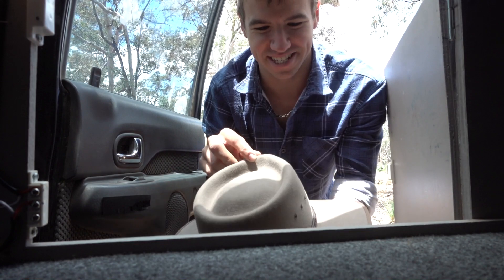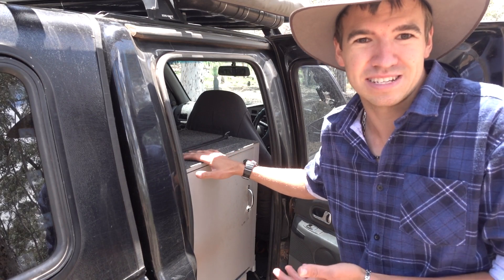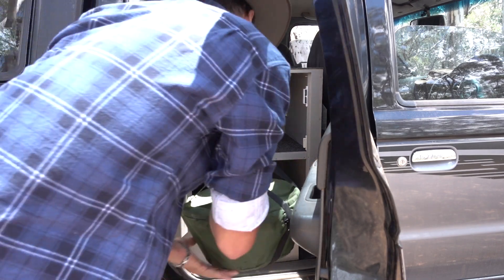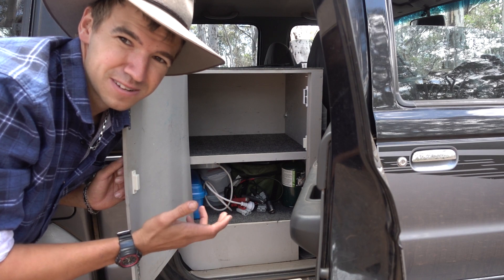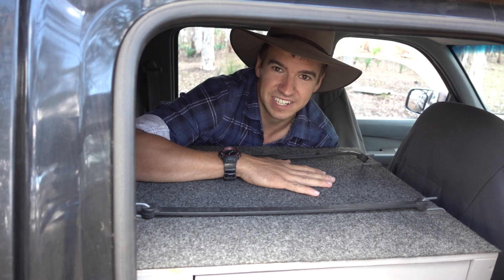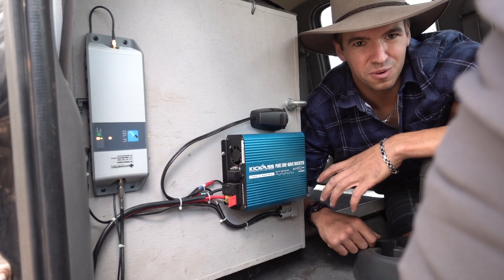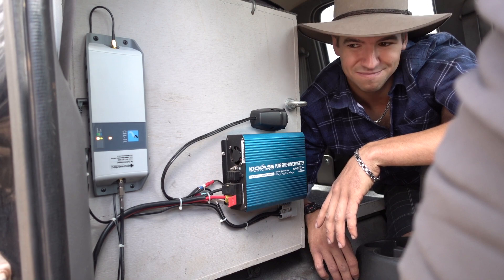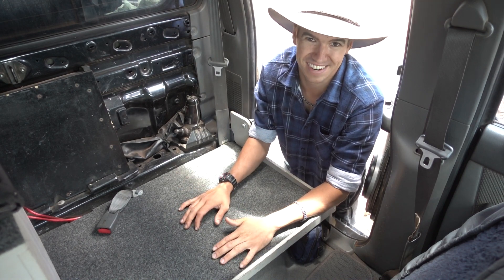Dual Cab Touring Setup - I Threw Out The Seats!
Overland Camping Storage Setup.
In an effort to make the most of the space in my dual cab ute I removed my back seats and made a storage cupboard.
After 3 years I have to say it works really well for me. As it is usually stocked with all the non perishables you need for camping, It saves me a lot of packing time!